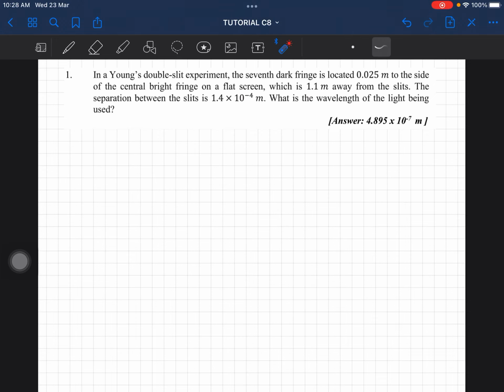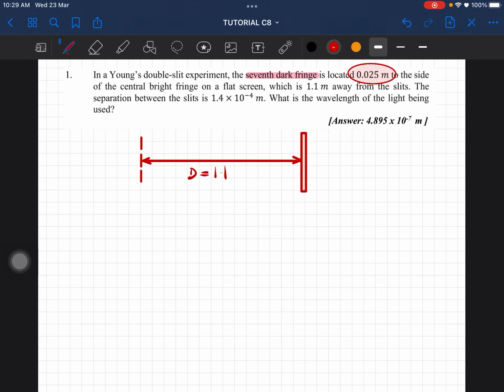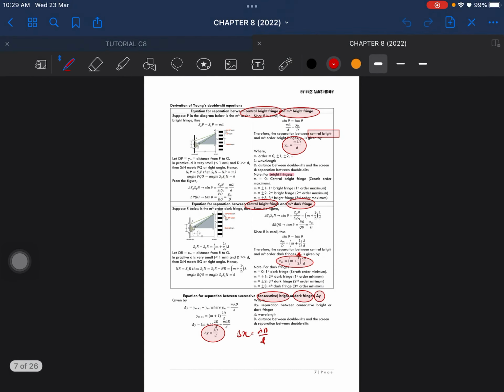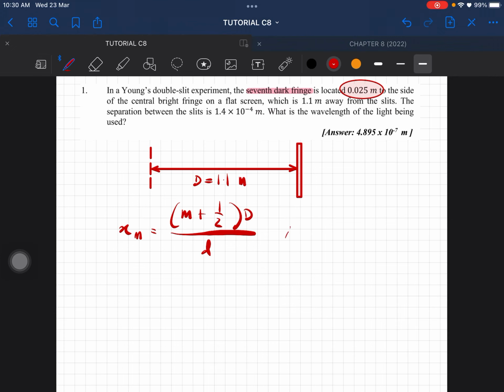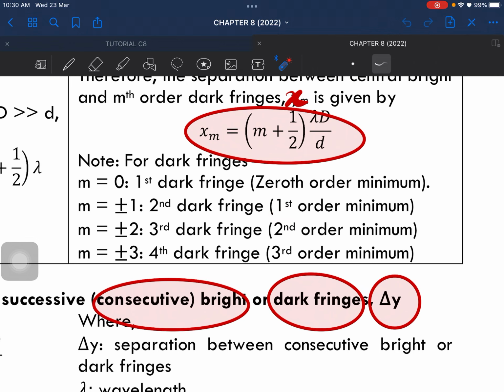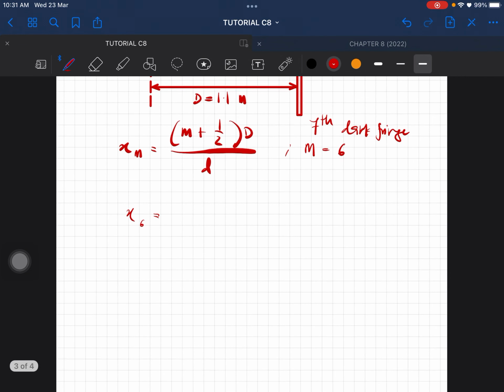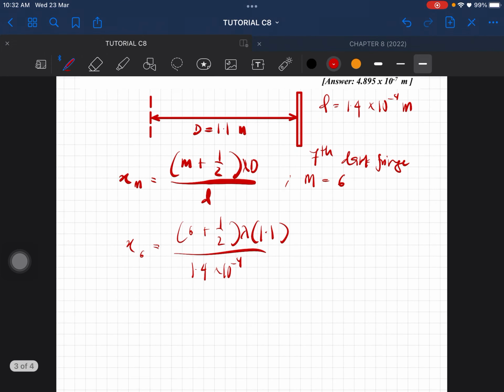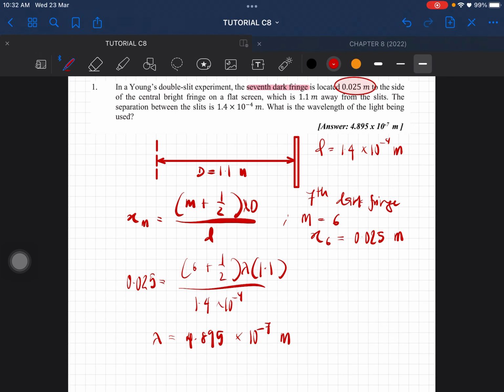Tutorial C8 - Q1